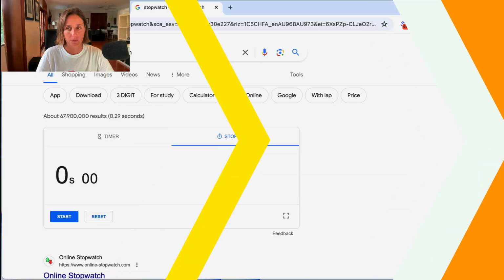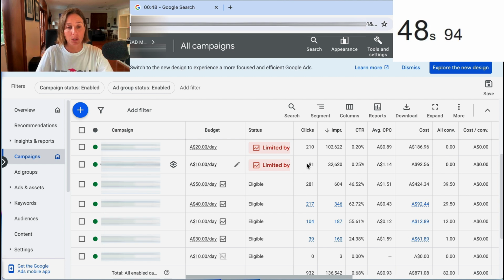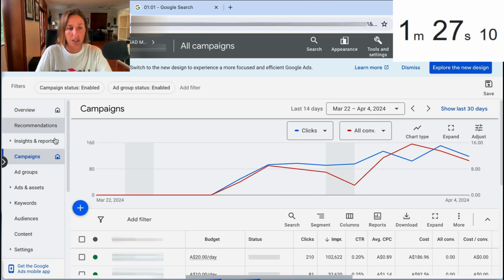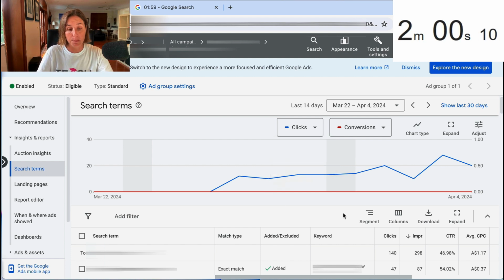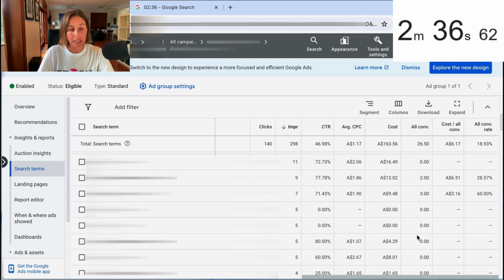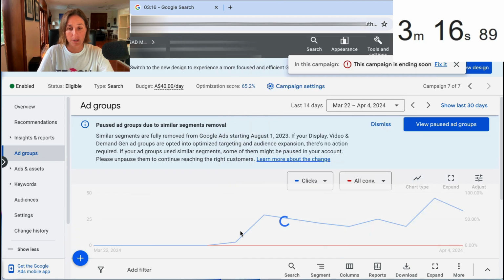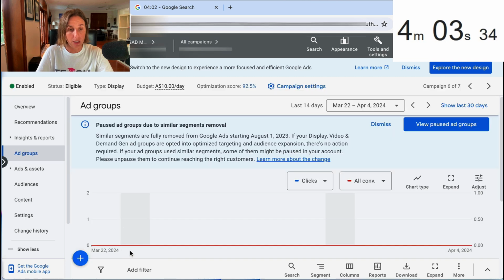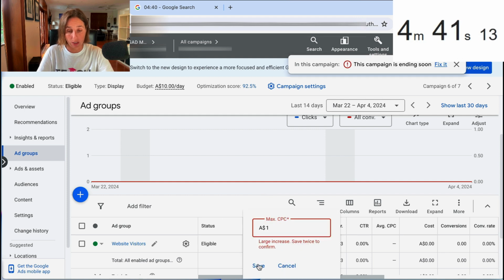Optimise Google Ads in 5 mins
Optimise Google Ads in 5 mins - In this video I'll be showing you how to optimise your Google  Ads account in under 5 minutes! I'll be setting a timer to show you how quickly I can optimise an account.